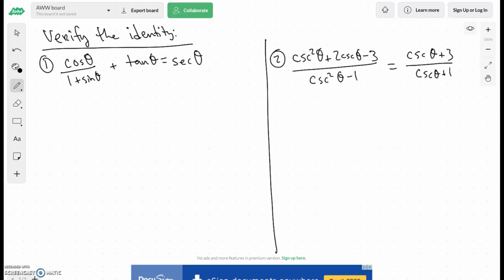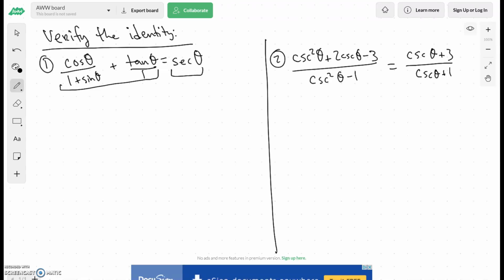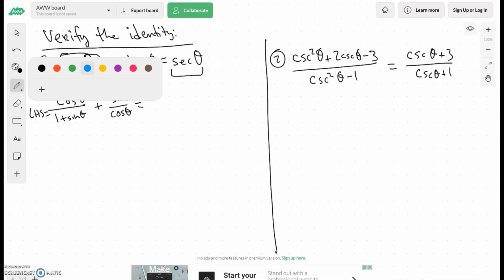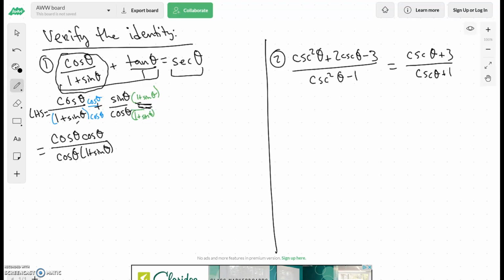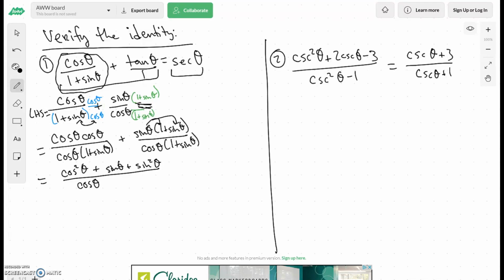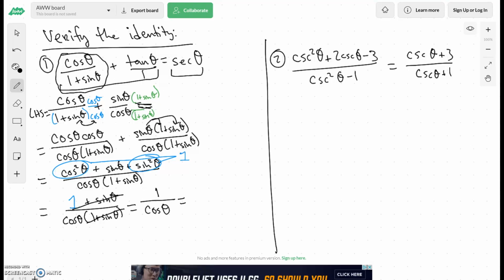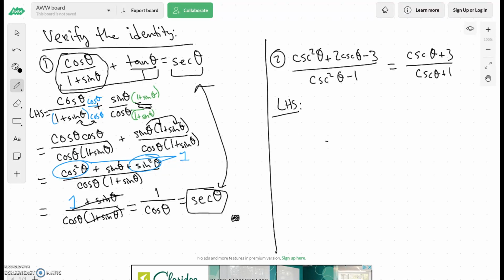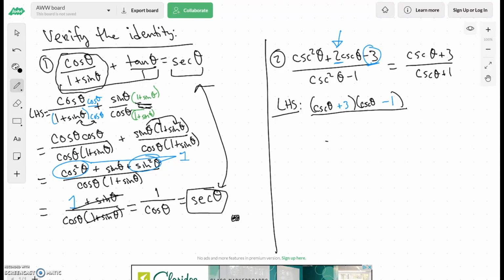Math 104: Verifying Identities Part 1